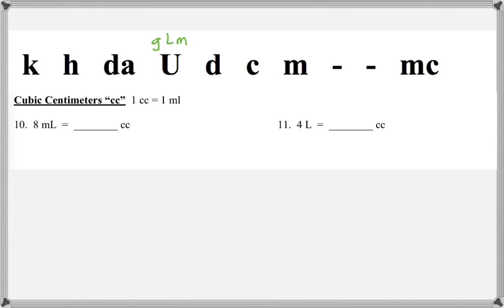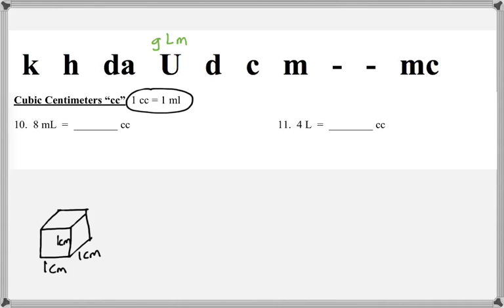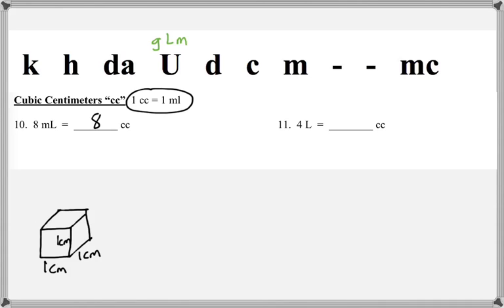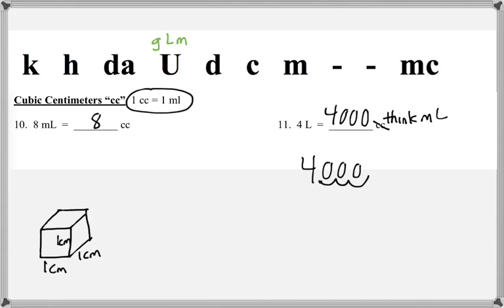Math 117 : Chapter 4 #10, #11 (Math For Allied Health Tutorial : Units & The Metric System)